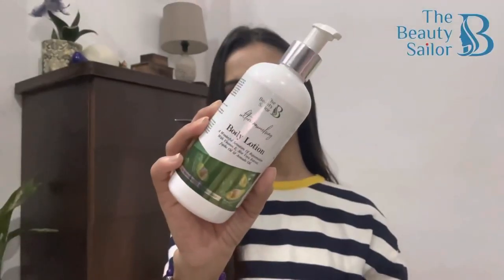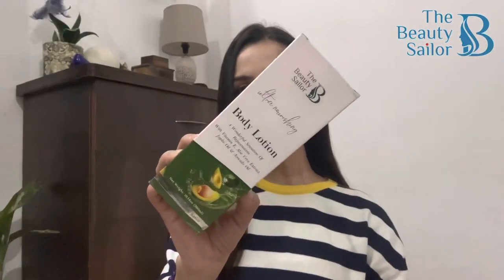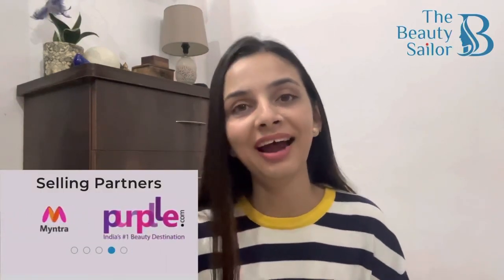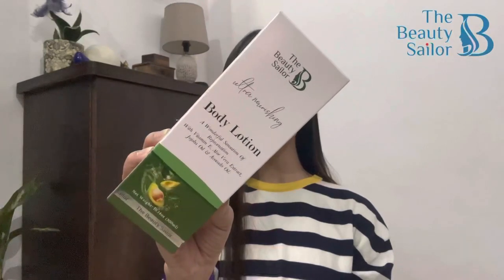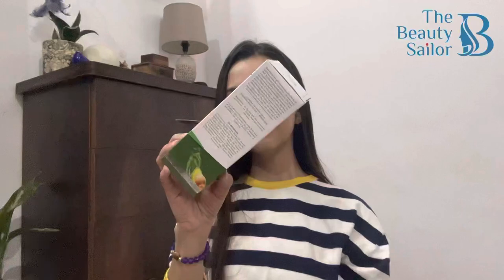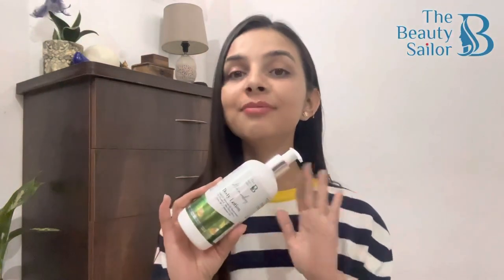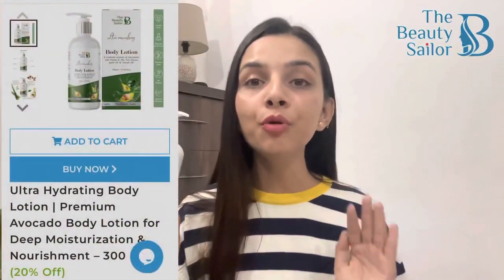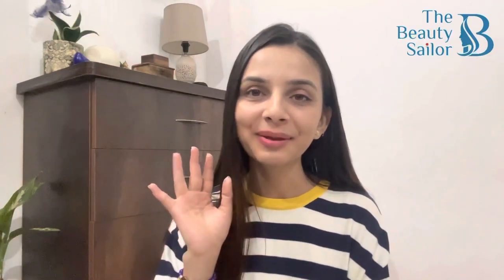Best Body Lotion for Winter | Hydrating Body Lotion by The Beauty Sailor | Healthy & Smooth Skin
Winters are here and so is dry and chapped skin. But why worry when you can get your hands on The Beauty Sailor's Ultra Nourishing Body Lotion at the Winter Softness Sale? Lock in the natural moisture of your skin with this premium bottle of goodness enriched with Avocado Oil, Vitamin E, Aloe Vera & Jojoba Oil. The best part of shopping in the premium style is sheer transparency. All the ingredients are mentioned on the pack and you won't find any sulphates or parabens inside. So, when you put on your body lotion in the morning, you get full day smoothness without any mineral oils seeping into your skin.

The best part? It is on SALE!